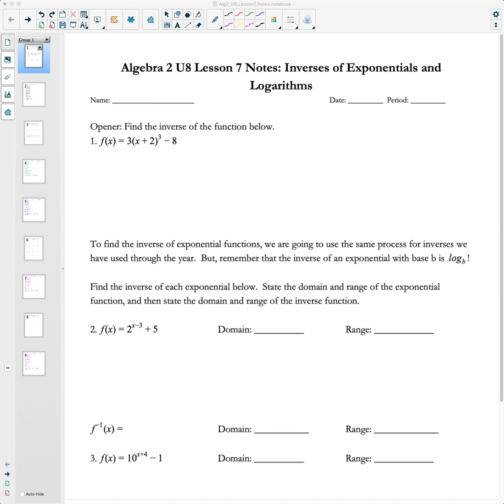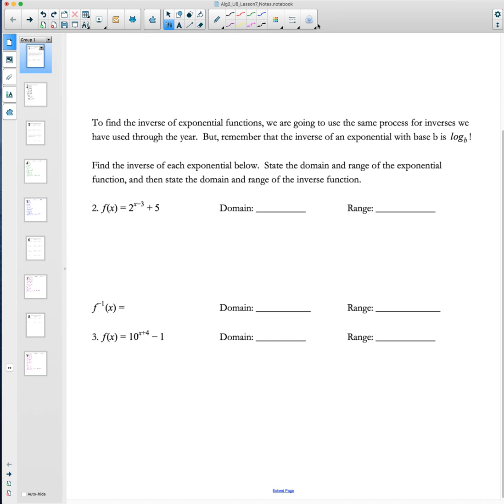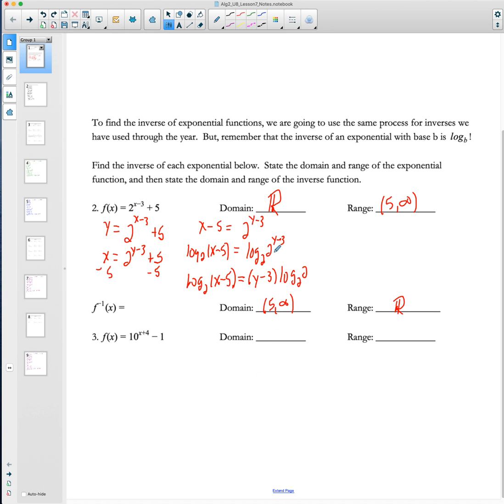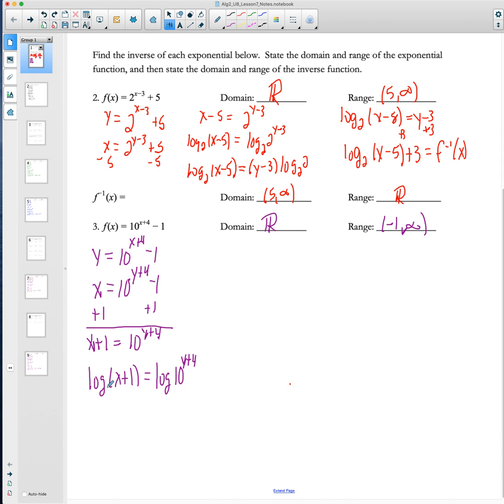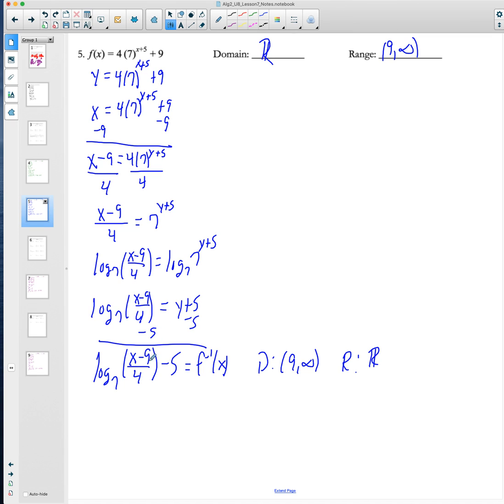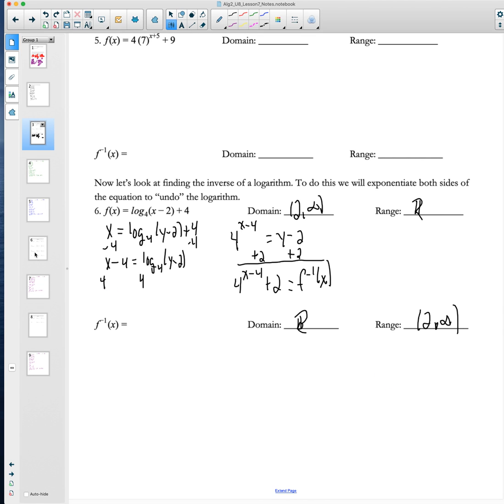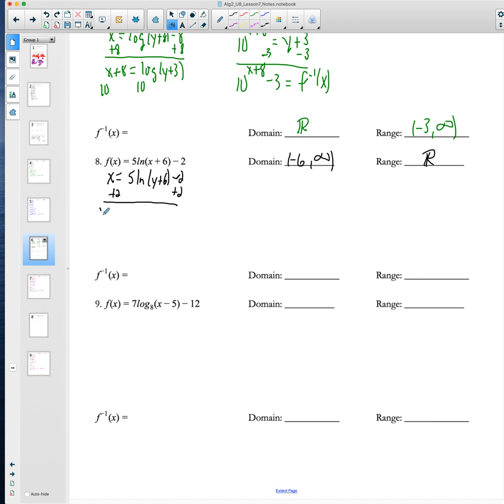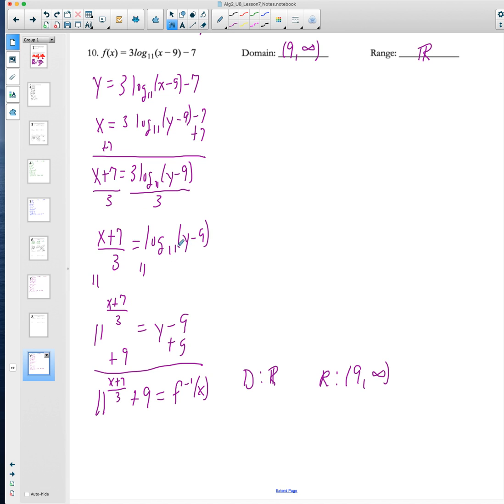Alg2_U8_Lesson7_FindingInverses